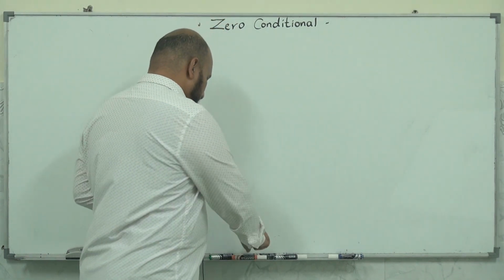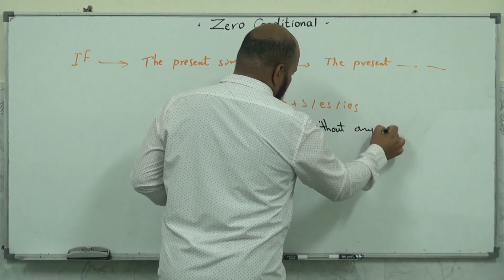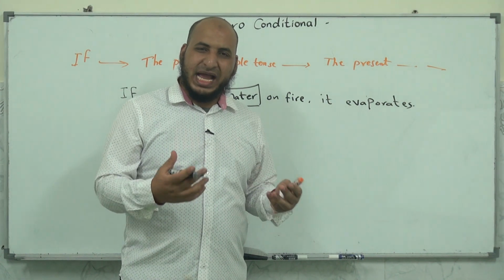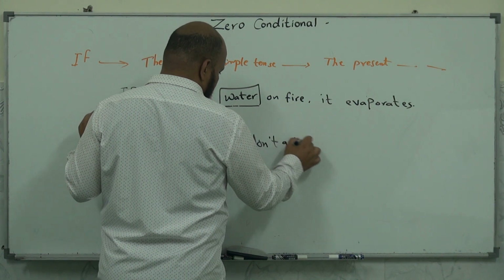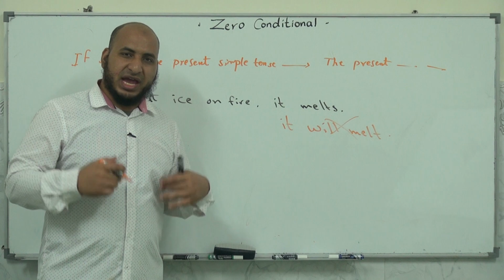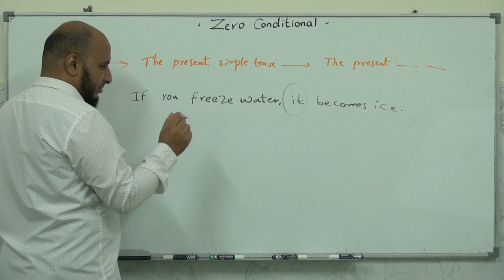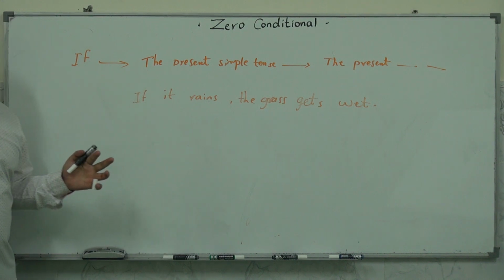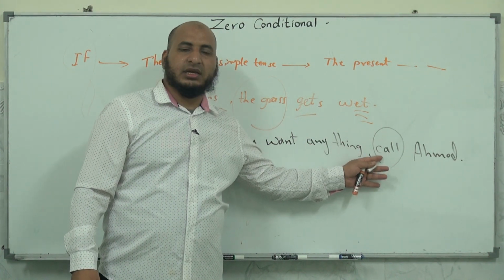If (Zero conditional) Mr Ali.